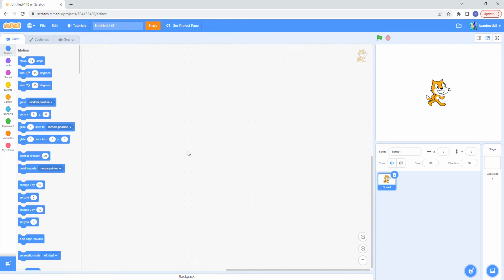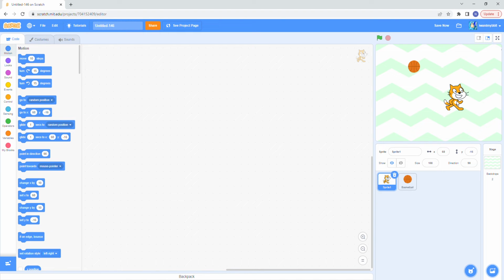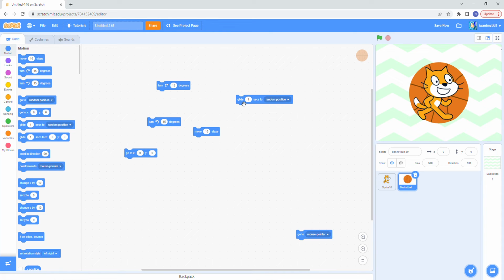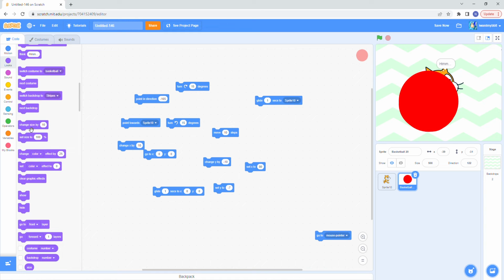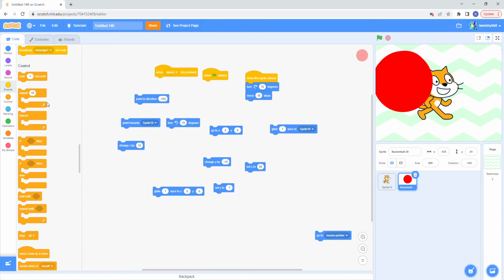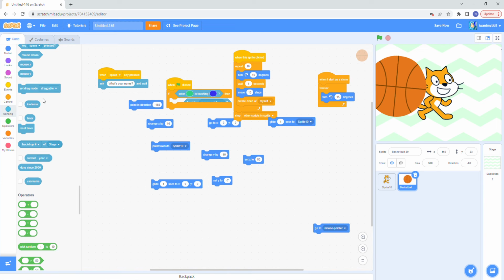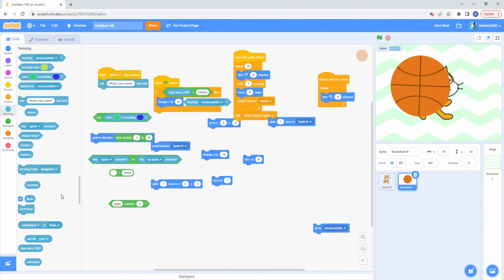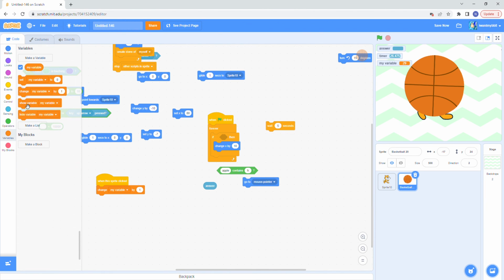Scratch for absolute beginners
In this video I teach you how to code and use scratch in the early stages of you scratch career!